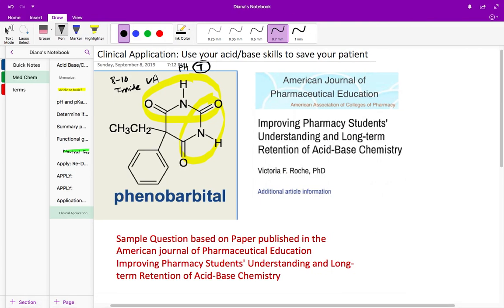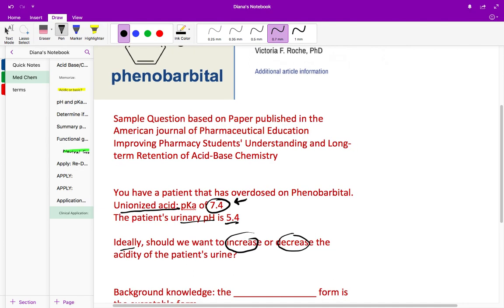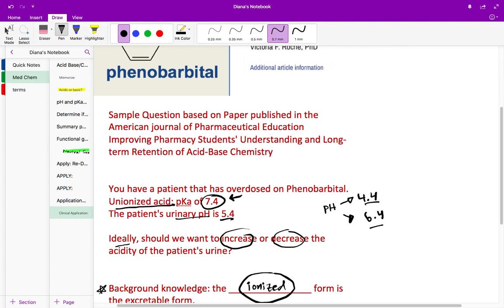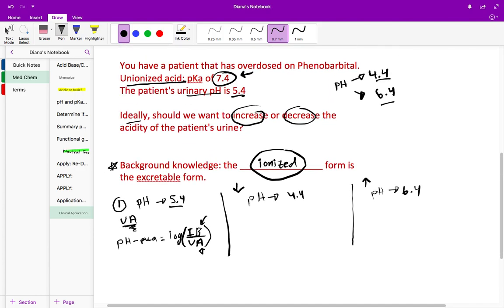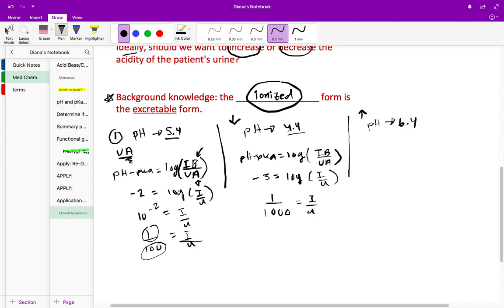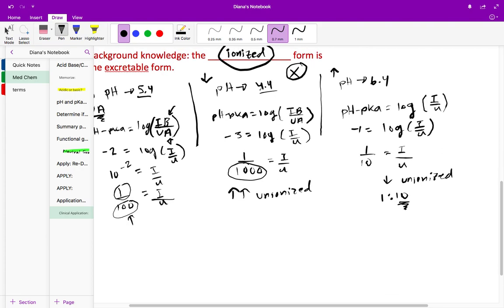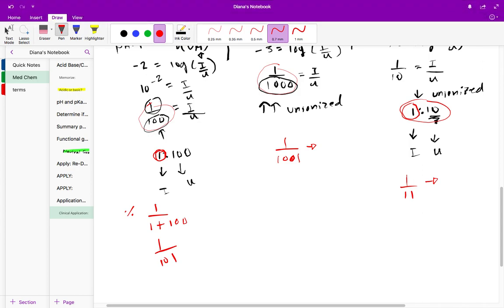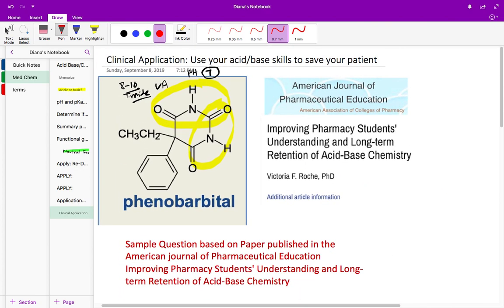5: Applying Acid/Base Chemistry Part 5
In this video, you can apply your acid/base knowledge to a clinical scenario. The same fundamental concepts still apply here but now you can see how it may look in real life.

Note: Content, and practice problems are taken from Dr. Luo's lecture slides and practice problem sets.  Dr. Luo is a medicinal chemistry professor at Western University of Health Sciences School of Pharmacy.